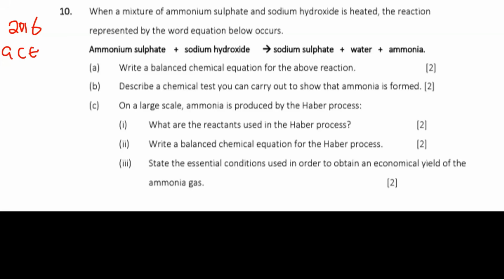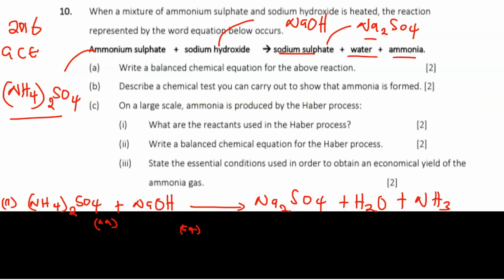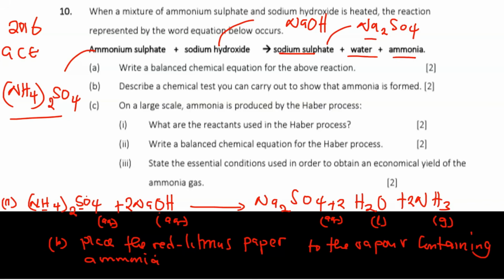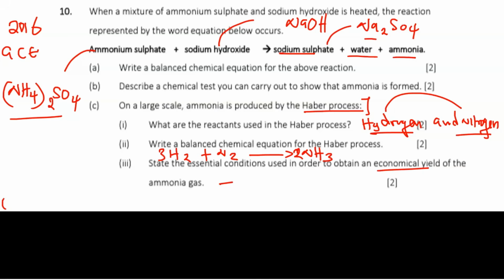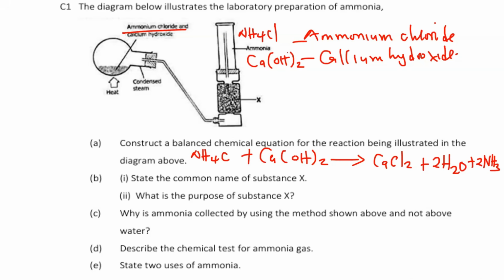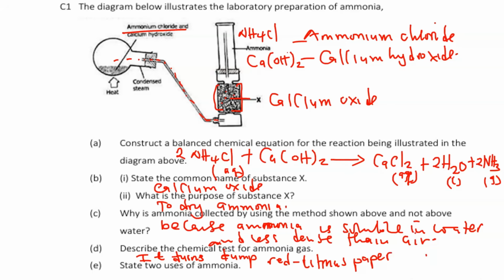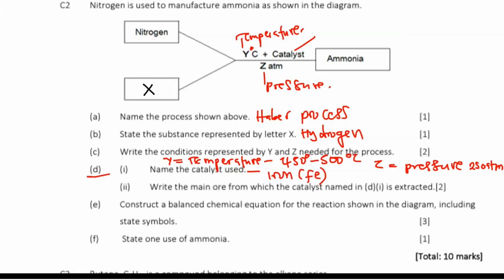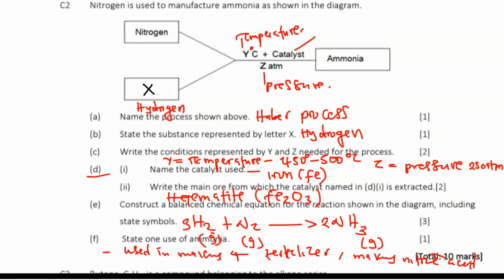Non-metals || ammonia|| exam questions well explained.